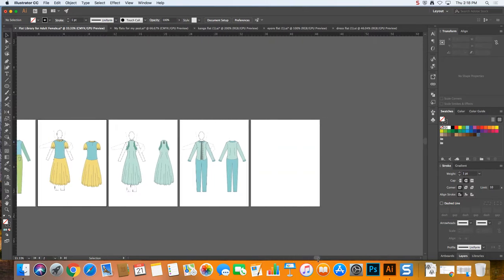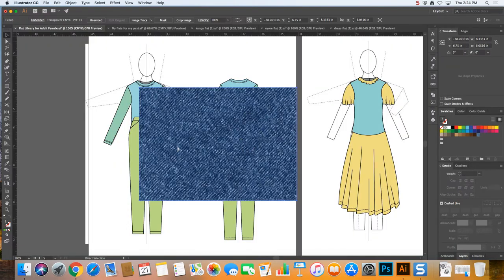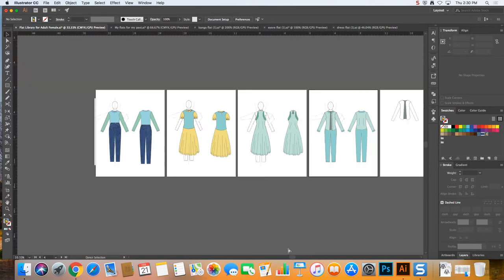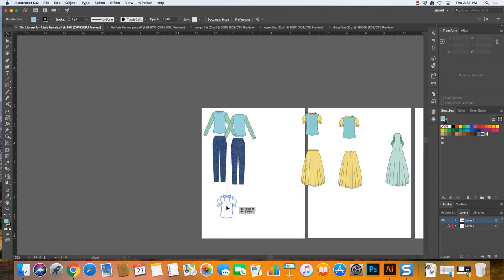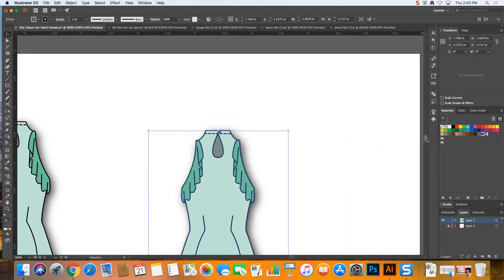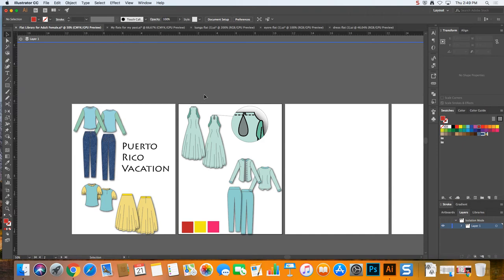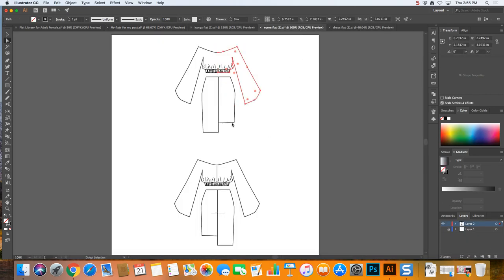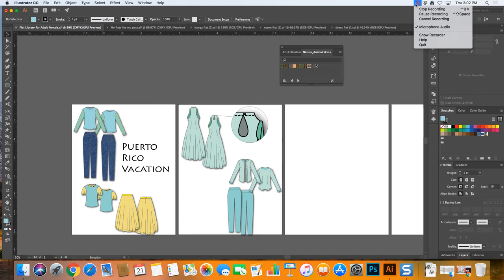Fashion Flats! Illustrator! Shape Builder, Swatches of Fabric, Layout, and Live Paint!!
This lecture was recorded live on 2/21/19 for the afternoon class of Mass Art's "Digital Tools for Textile Design" class.